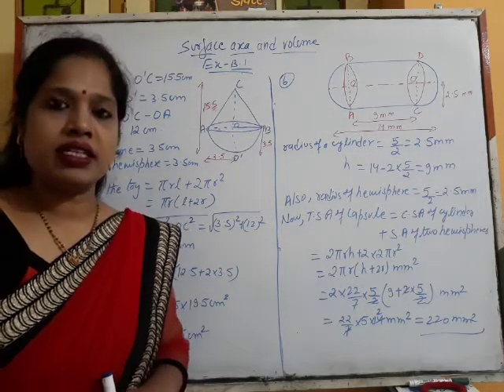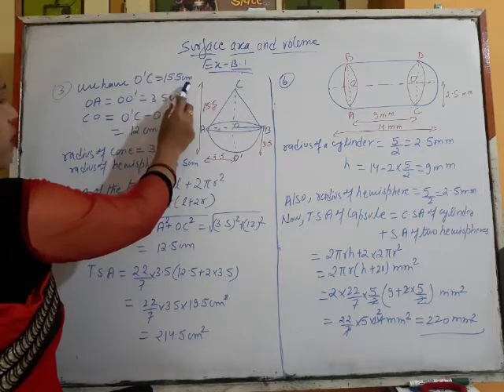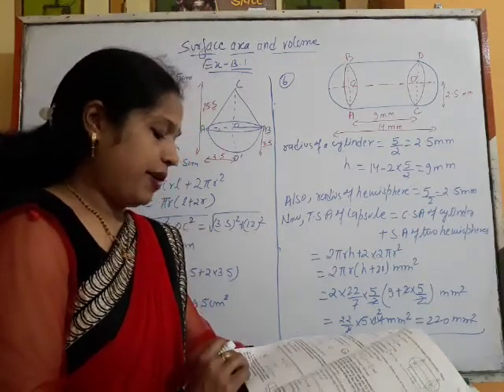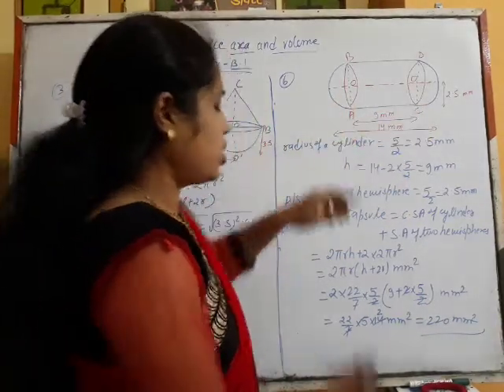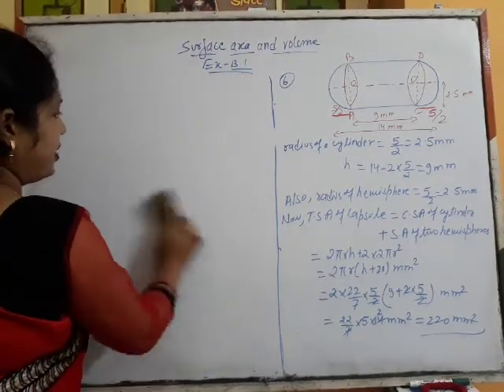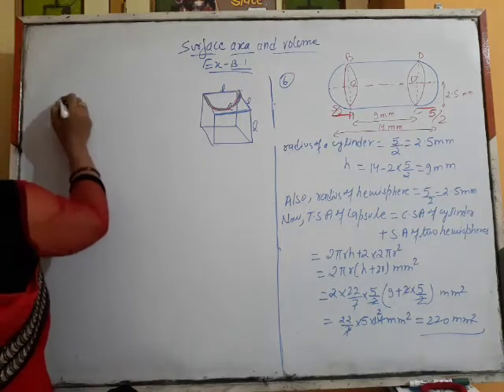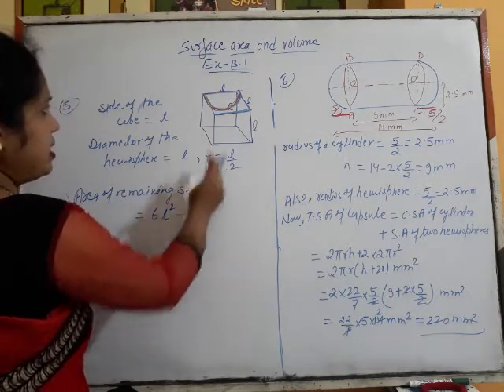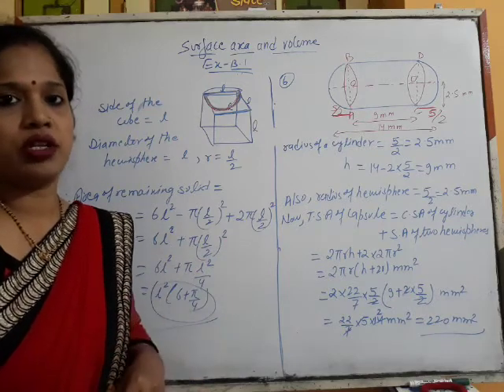Class 10th chapter 13 surface area and volume .....exercise 13.1